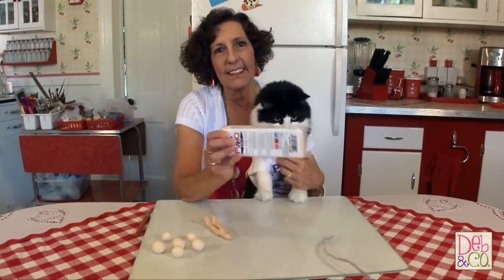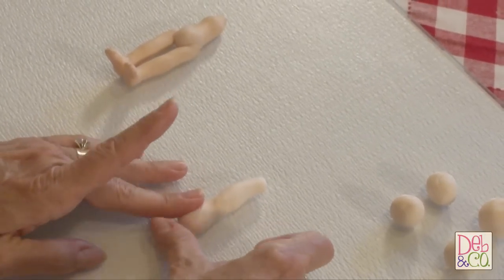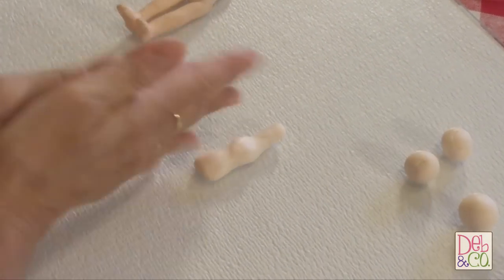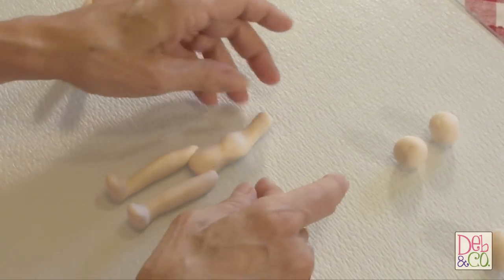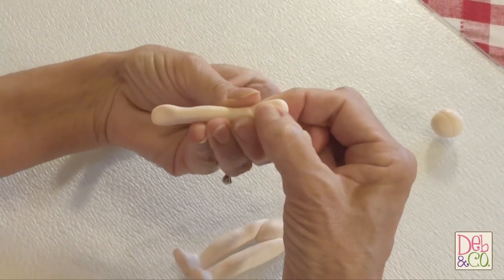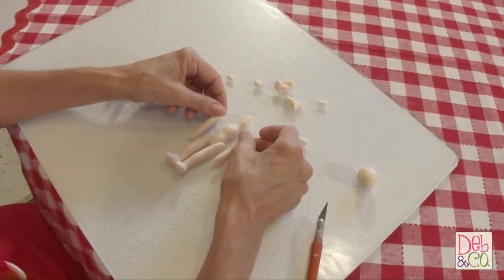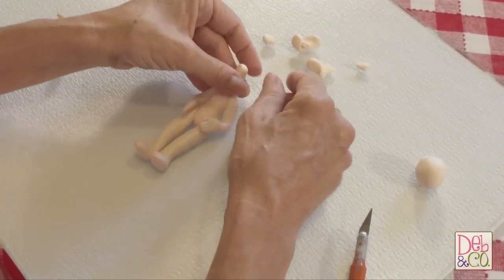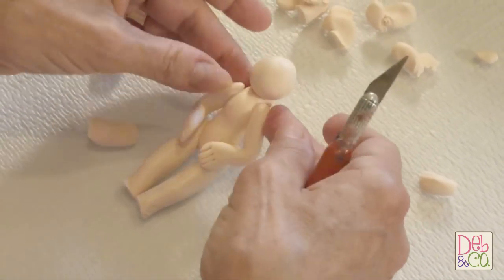Polymer Clay Tutorial - How to Make a Body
Polymer Clay Tutorial - How to Make a Body from Polymer Clay By Deb Co.. Like this? Watch the latest episode of Polymer Clay By Deb Co.

Hi Everyone!  Whew!  It has been so hectic lately!  Just got back from Florida where we surprised my Mom for her 80th birthday.  As the commercial goes, it was "Priceless" Anyway, Felix and I have had soooo many requests for this tutorial!  In this episode, Felix and I will show you how to make a "Body"  Hope you enjoy it and can put it to good use!